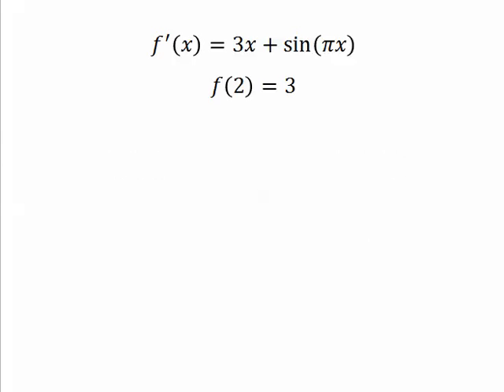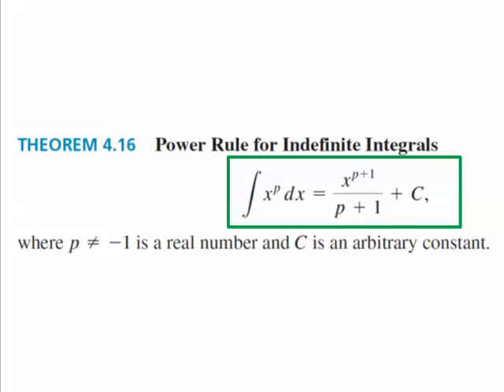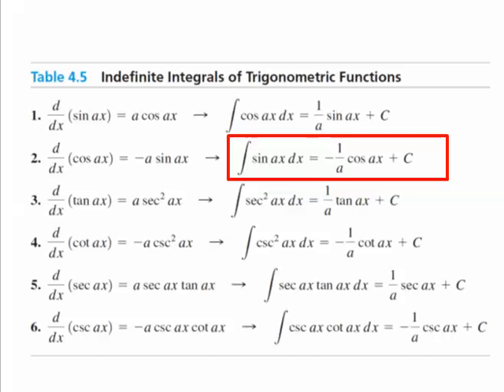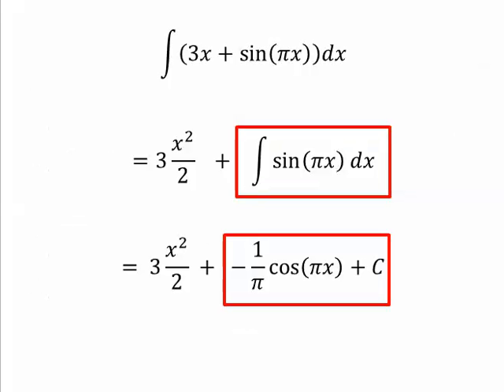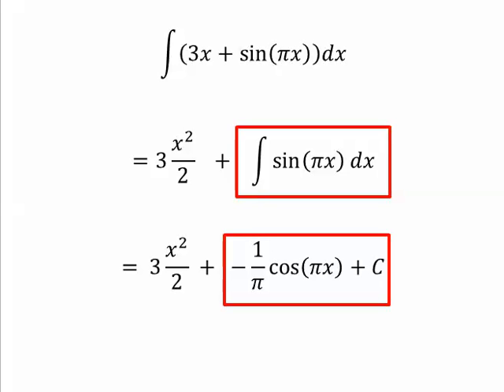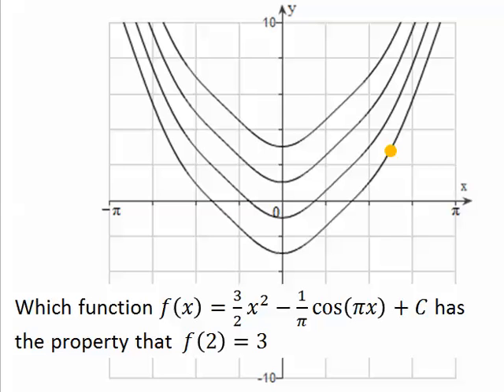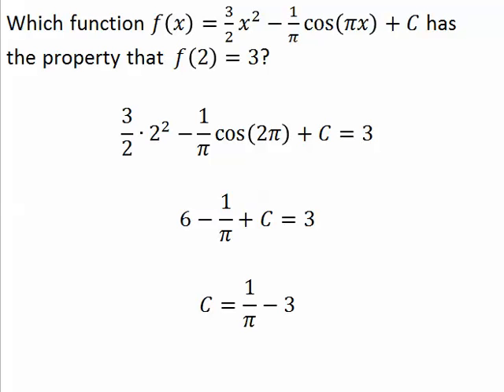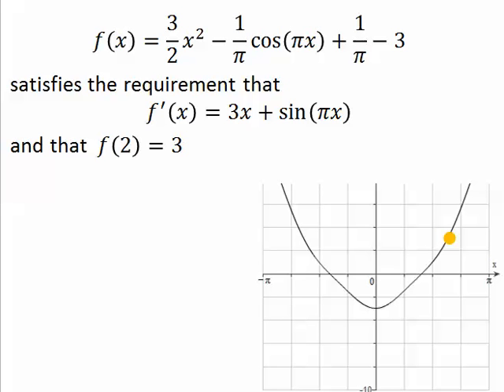Ask My Instructor 4.8.43